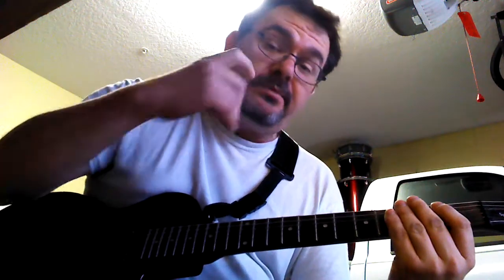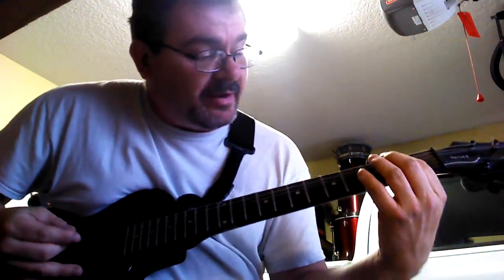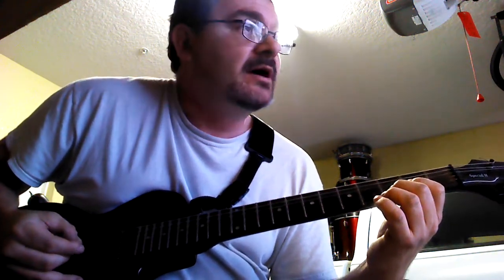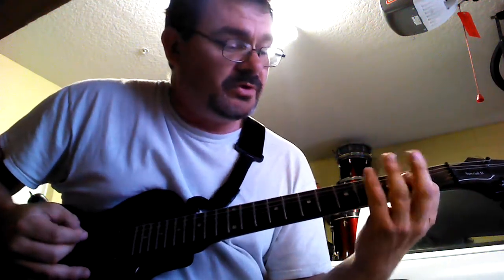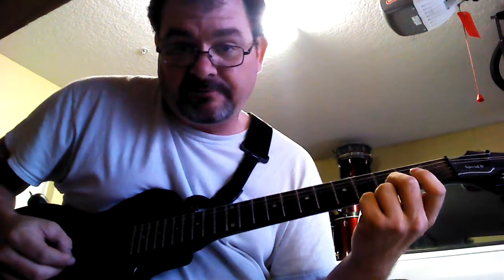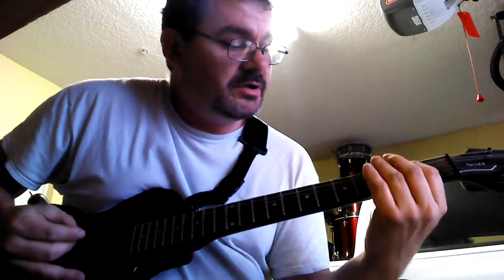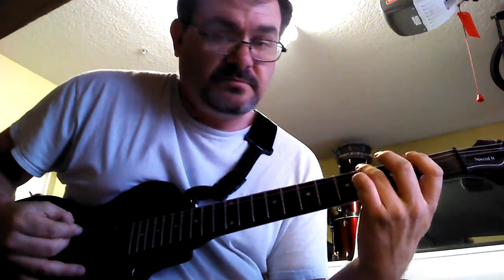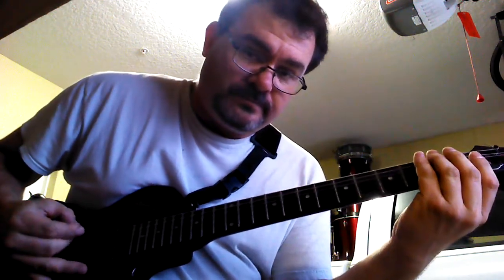How I play AC/DC back in black on guitar